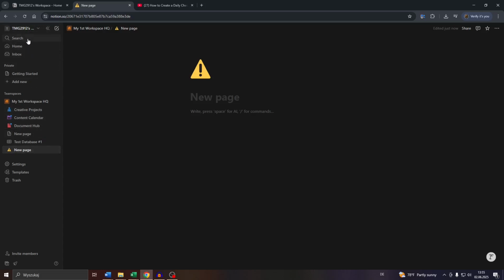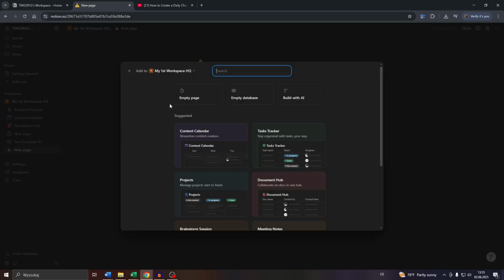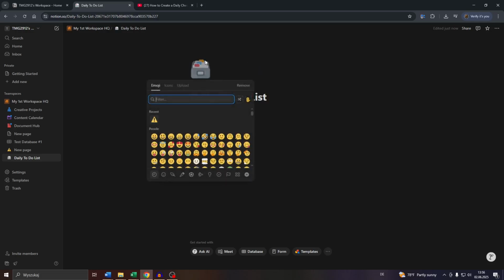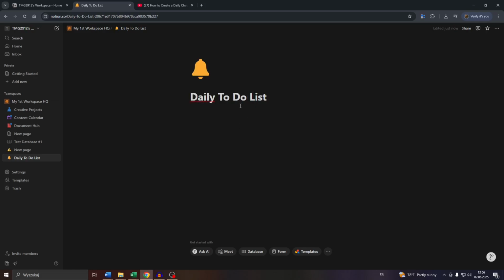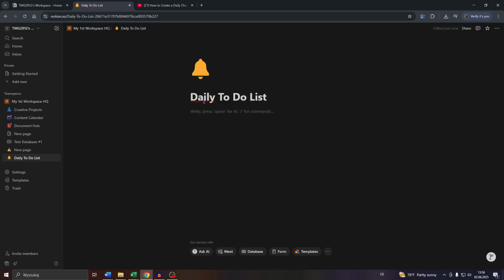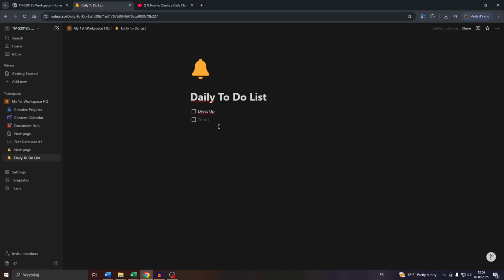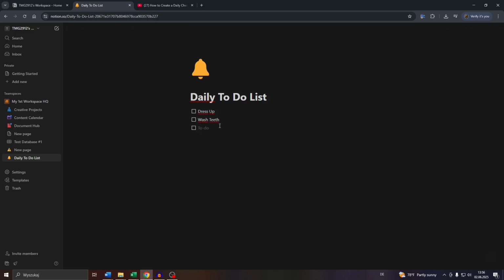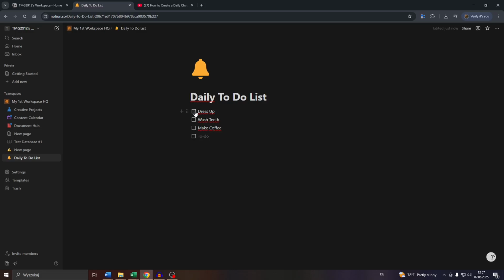How to Create a Daily Checklist on Notion — Step by Step Notion Tutorial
In this tech tutorial we explain how to create a daily checklist on Notion.

If you're interested in learning more about how to use Notion, you may learn how to color a database on Notion, too, in this tutorial